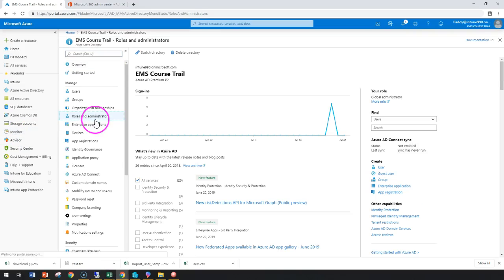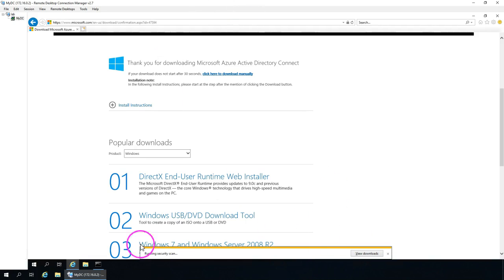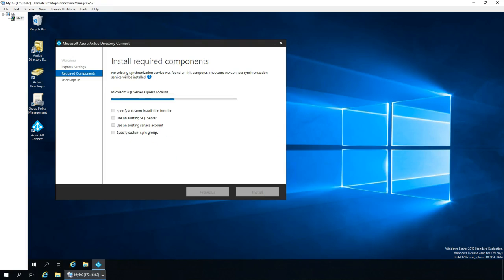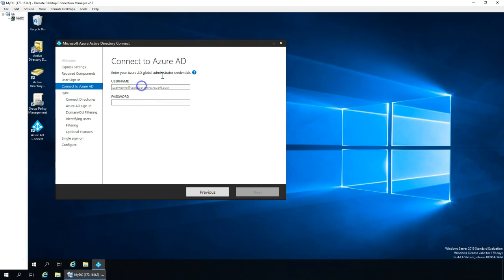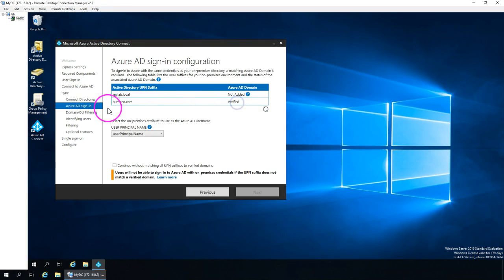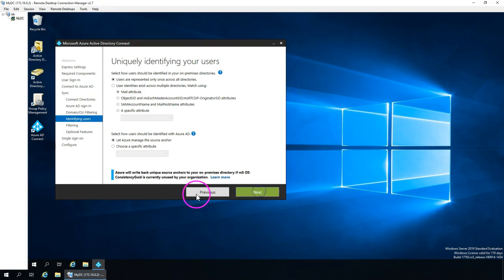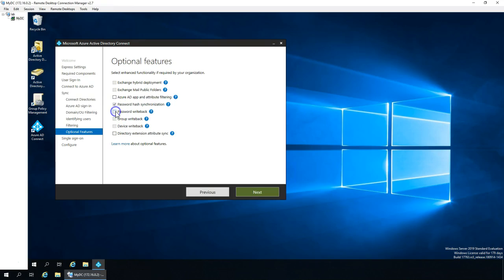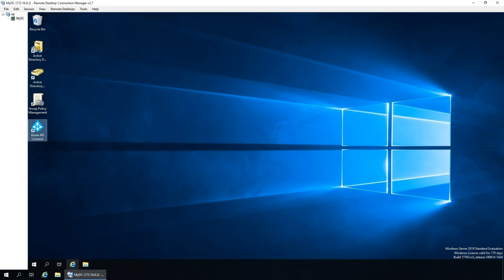AD Connect Install and Configure Part 1 - Microsoft Intune Training Series video No#17